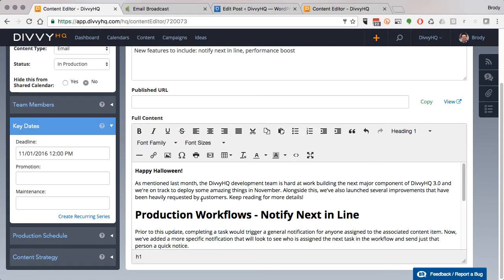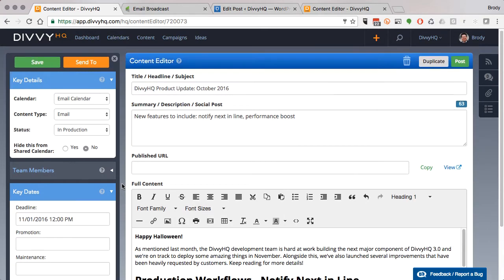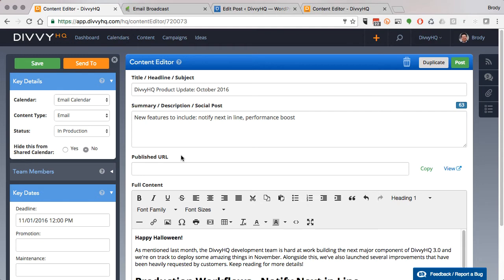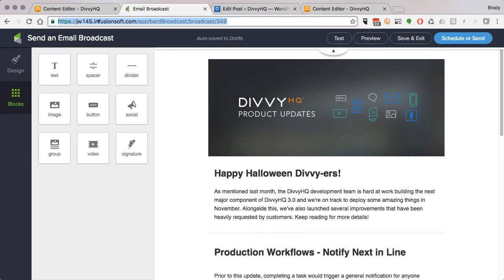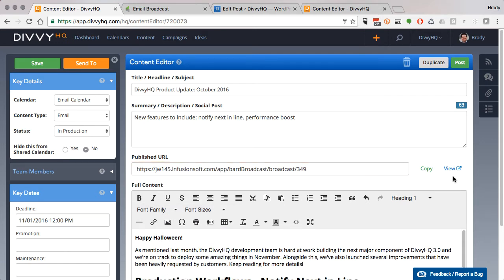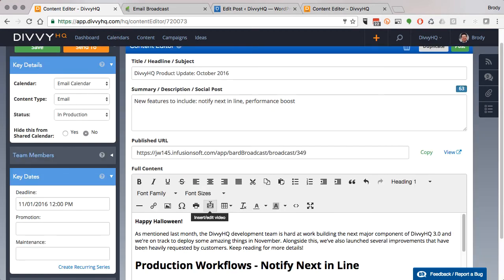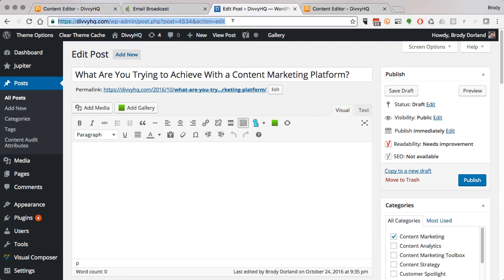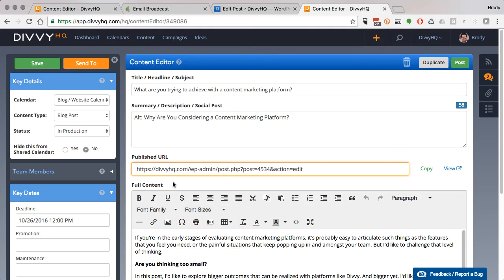Pro Tip: Using the Published URL Field for Approval Routing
- Hey Folks! Brody Dorland here with another Pro Tip video for DivvyHQ users.

When I talk with new customers to understand their current workflow process, it's not uncommon to hear that some folks like to DRAFT their website and email content directly in their CMS or email marketing platform. Now, this scenario can be little problematic for many reasons, but here's a quick tip for using DivvyHQ to streamline that process a bit.

Within the DivvyHQ content editor, we have a field for storing the final, published URL for web-based content assets, like blog posts and landing pages. Pretty self explanatory. But, there's nothing stopping you from using that field during your production and approval routing process as well.

Let me give you a few examples:

Example #1: When creating a new email in an email marketing or marketing automation platform, most of those systems will provide you with a unique URL for the draft of that email. As you can see here, I'm working on the layout of our monthly product update email. I can grab this unique URL and paste it in Divvy's Published URL field, so when the email is ready for review, my team can click this link and review the email layout within our marketing automation platform.

Quick sidenote here: We actually write and get approvals on the email content in Divvy first, since email and marketing automation platforms typically don't have any kind of production workflow functionality.

Example #2: Most CMS platforms, like Wordpress, also give you a unique URL that you can use for routing. Here's a Wordpress post and I can grab the "Edit Post" URL that Wordpress generates when a new post draft is saved. Notice the post ID included in the URL. When I store that link in Divvy, other members of my team can quickly find this post in Wordpress, and then provide their feedback in Divvy, like adding a comment or changing the status to approved.

So there you have it folks...your DivvyHQ Pro Tip for the day. I hope you found this useful. If you like these Pro Tip videos, please let us know!

Thanks again and Happy Divvying!